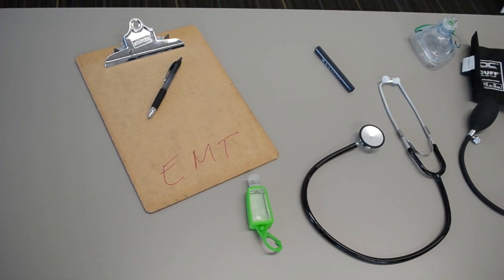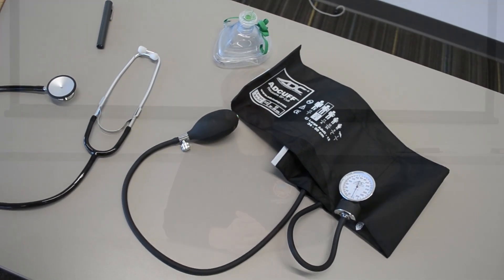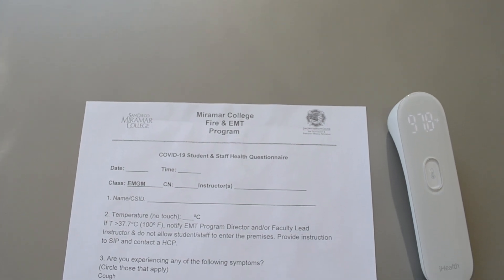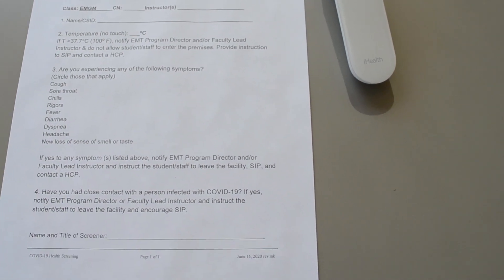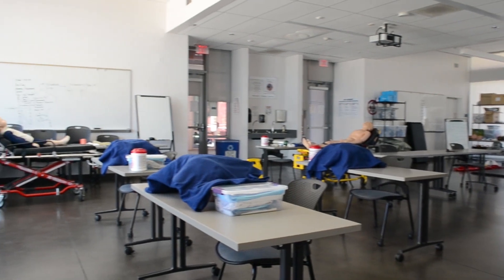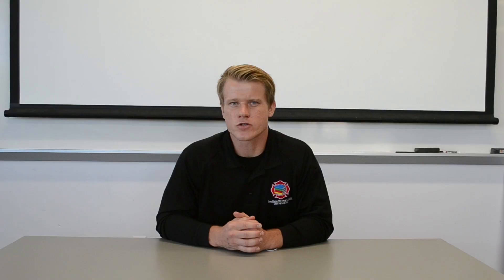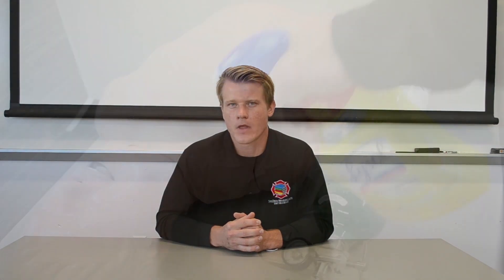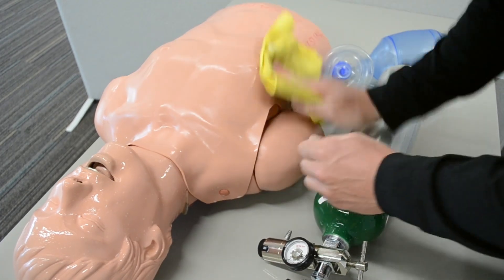Covid Measures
Marc explains the covid-19 precautions being taken by the EMT Program.